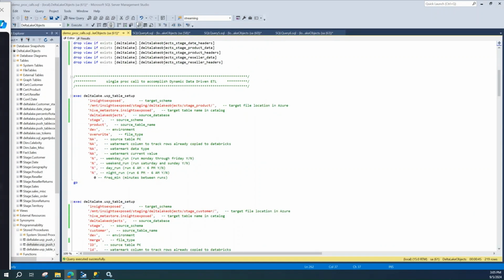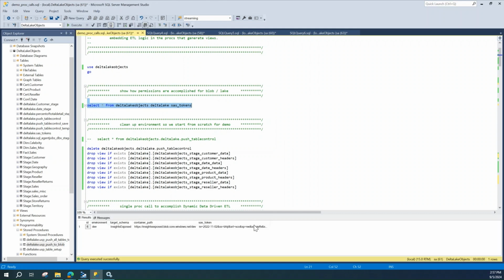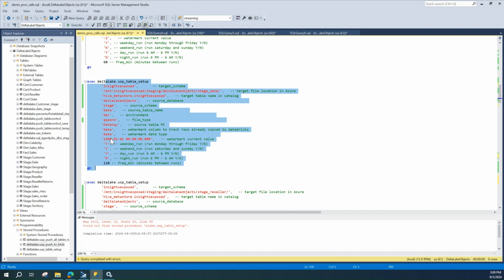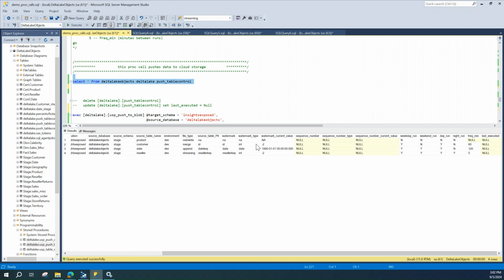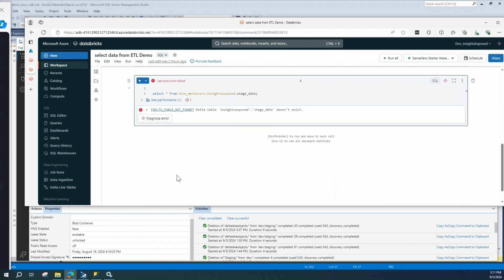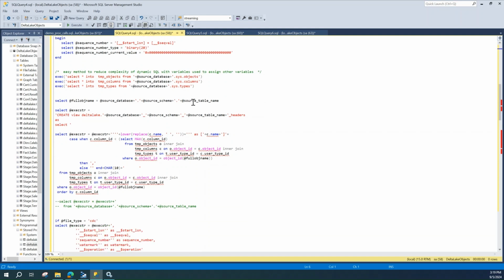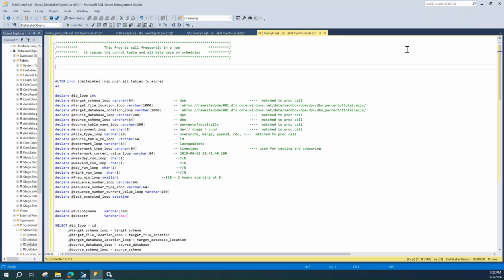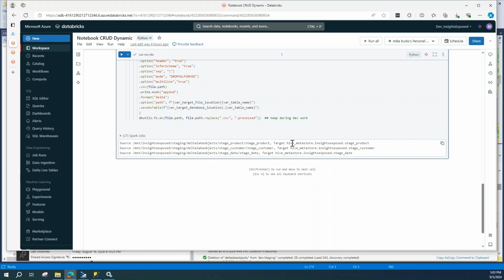Make massive cuts in your ETL costs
Data driven ETL to make huge impacts on time to deliver analytics and dramatically improve efficiency.